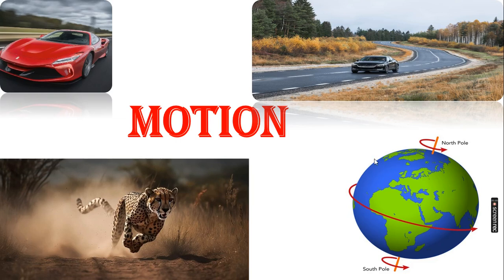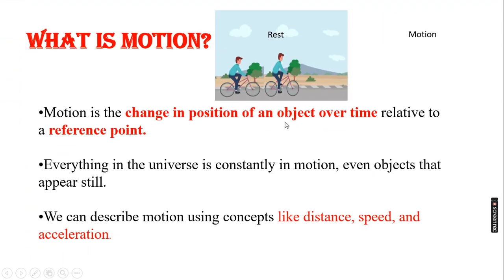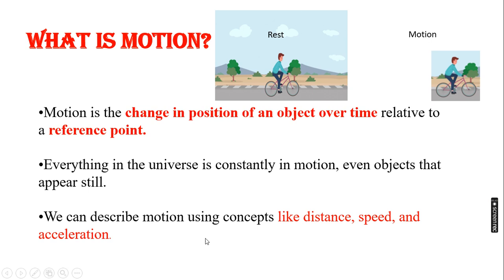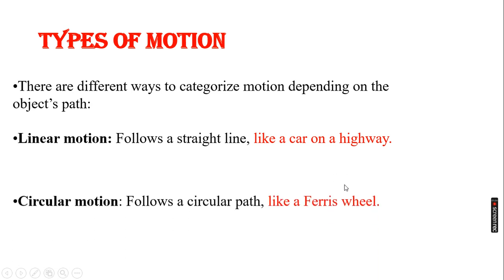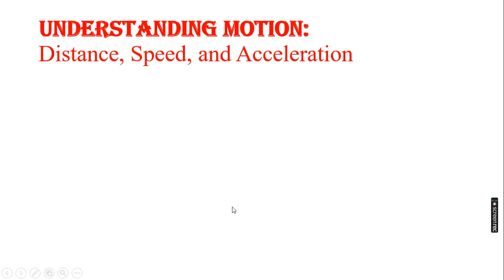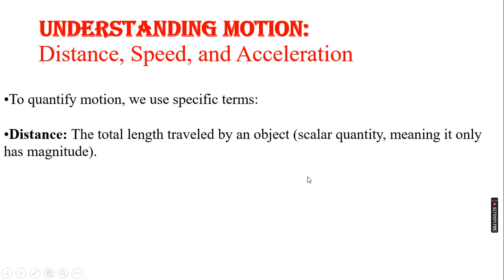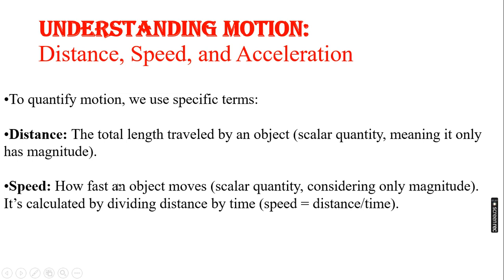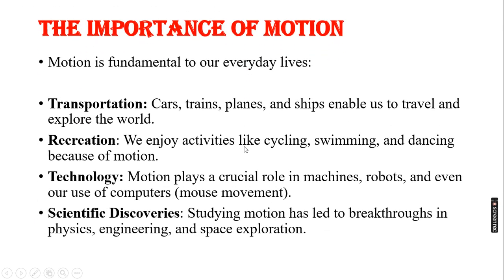Chapter1 || Part1 || Laws of Motion || 9th State || Science || Type of motion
0.00  Defination of Motion
0.      Types of motion
         Quantities used to measure Motion
         Importance of Motion

or you can also comment in the comment section below.